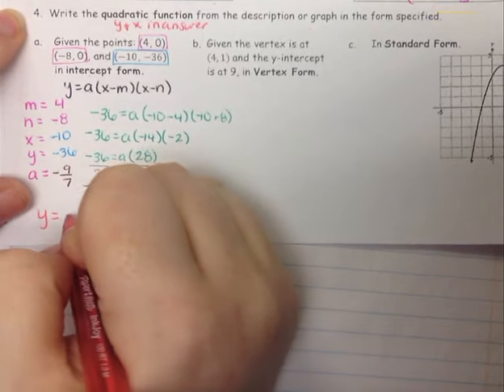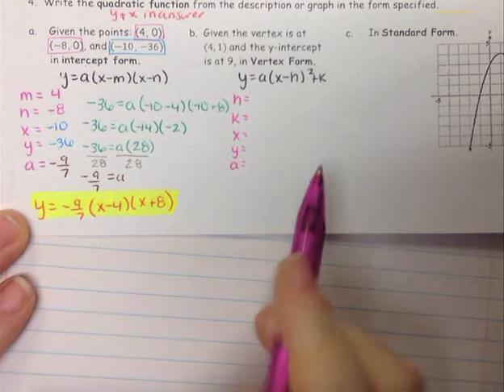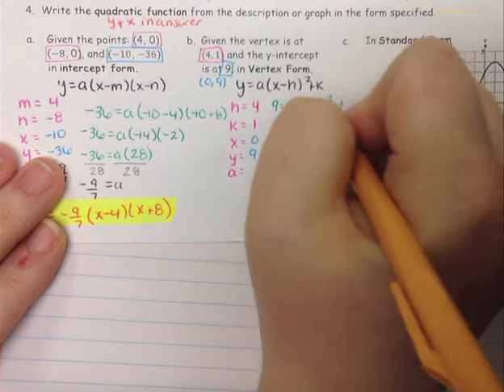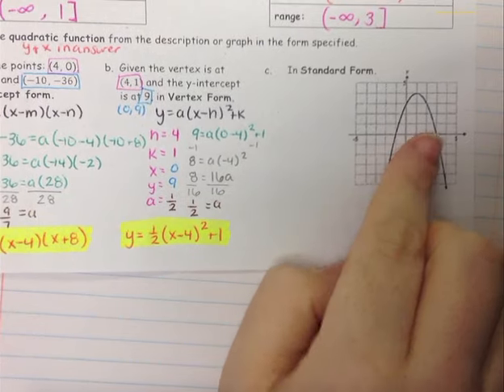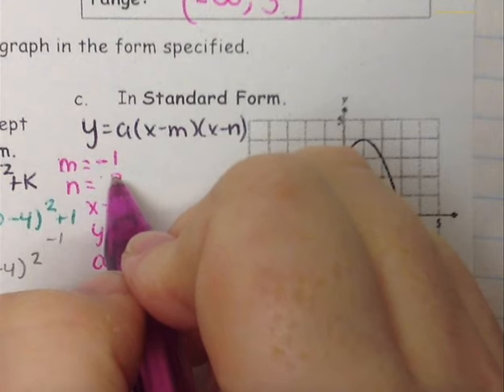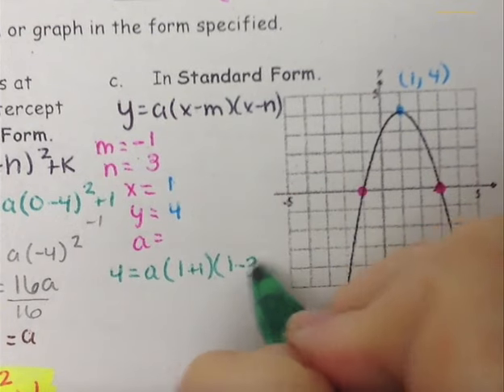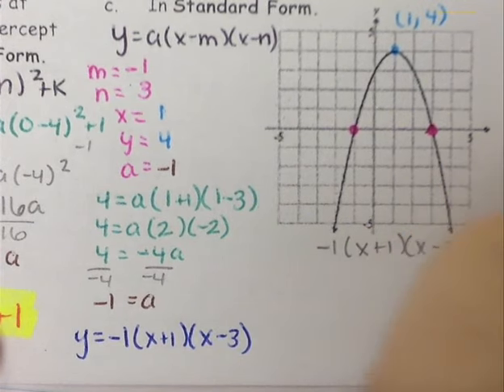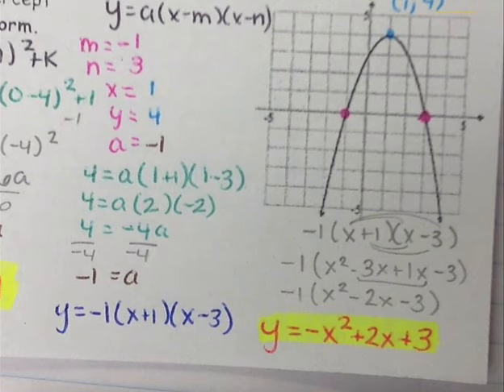Quadratics Review pg 2 pt2 m3